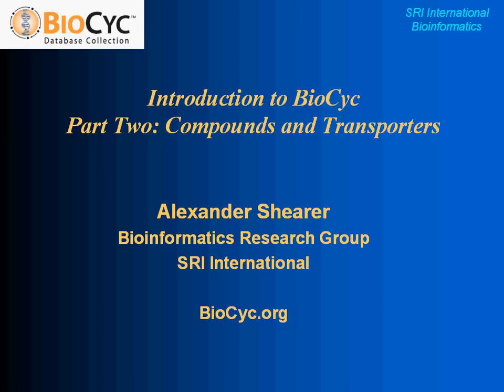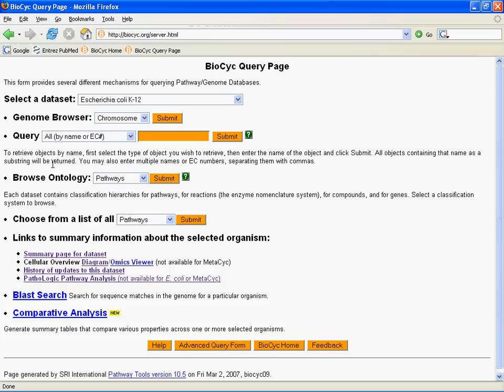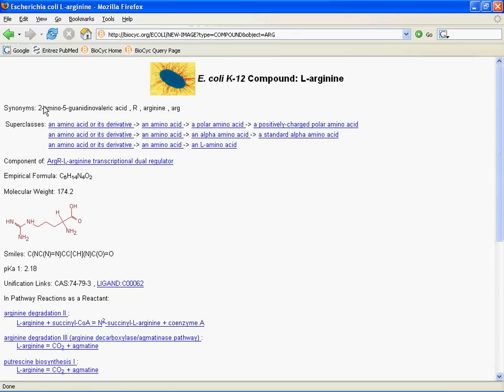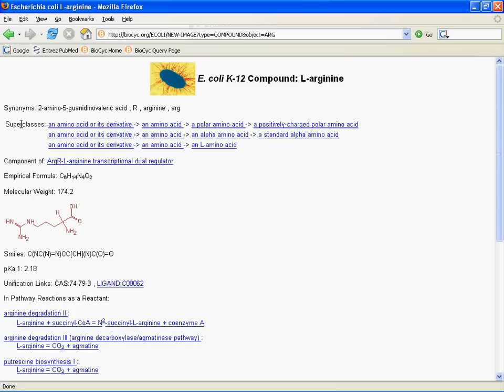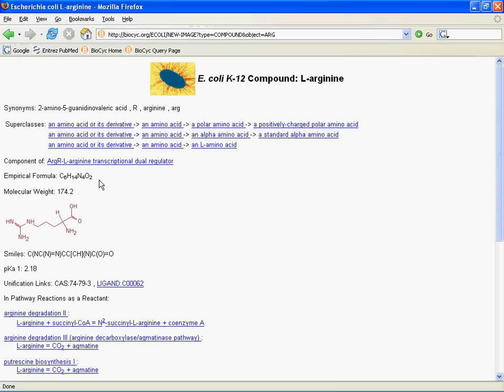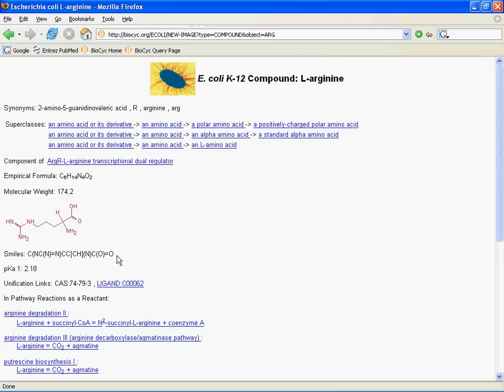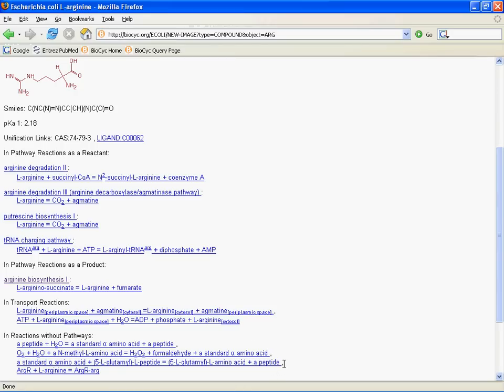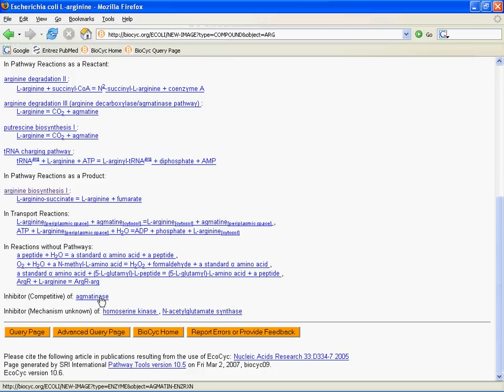Introduction to BioCyc Part 2A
The "Introduction to BioCyc" webinar introduces you to the BioCyc.org site and to the BioCyc collection over 300 model organism databases. In Part 2, we walk you through how compounds and transporters are represented within BioCyc databases.